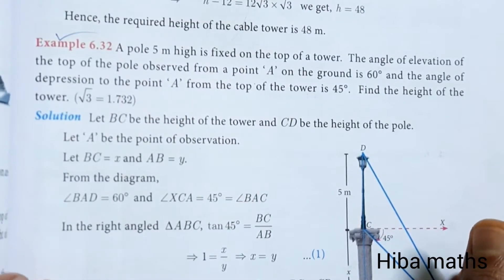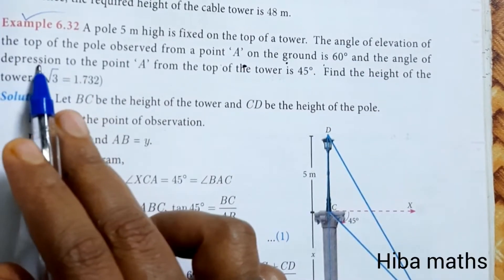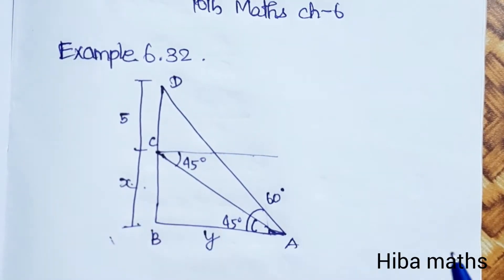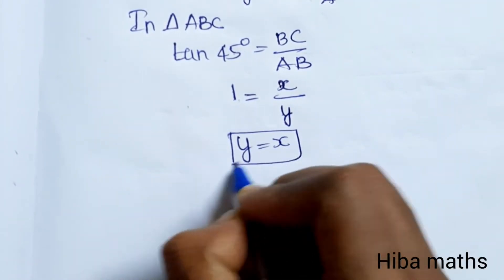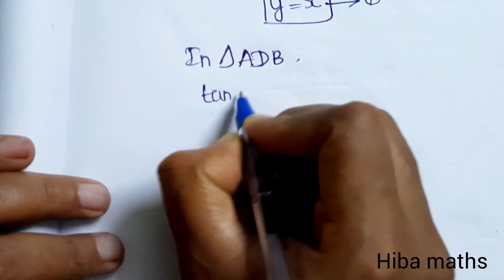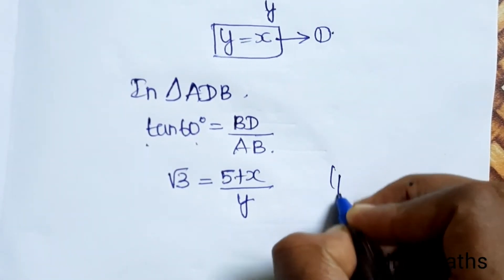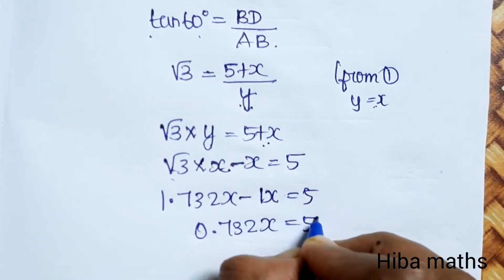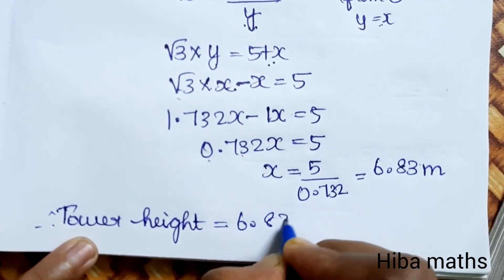10th maths chapter 6 example 6.32 TN samacheer hiba maths